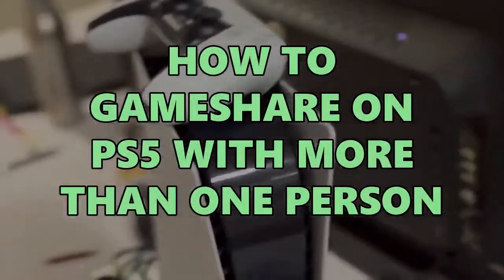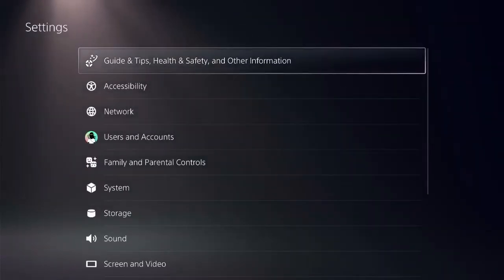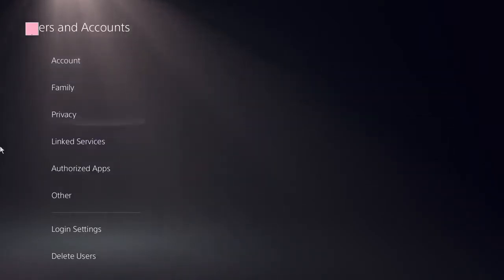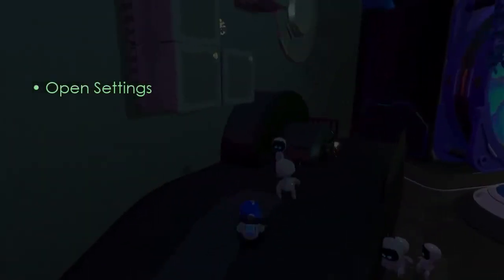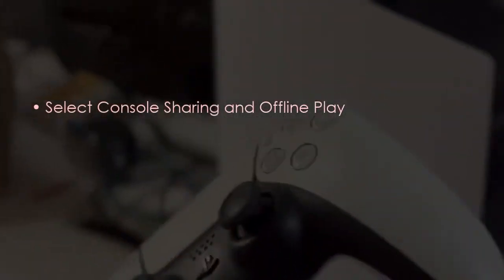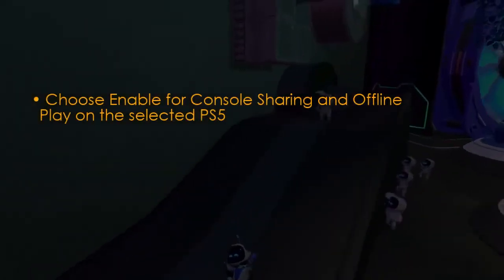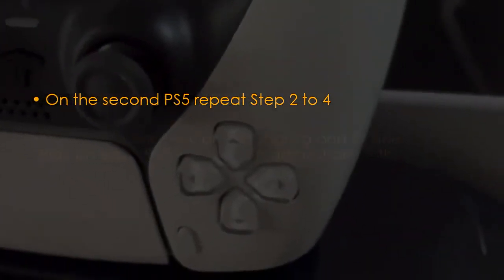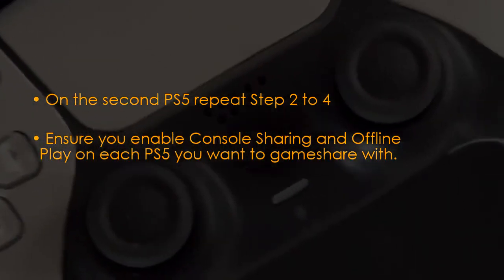How to Gameshare on PS5 with More than One Person